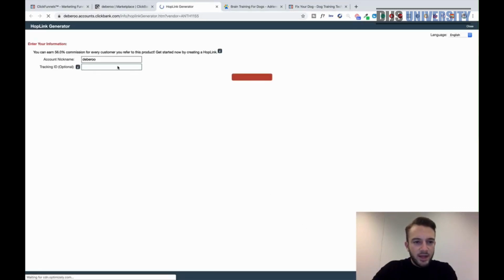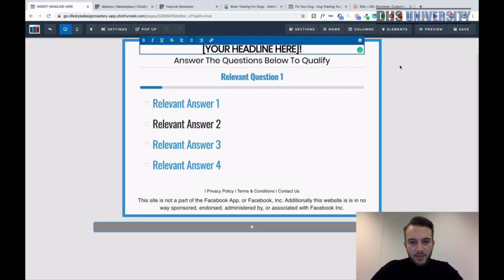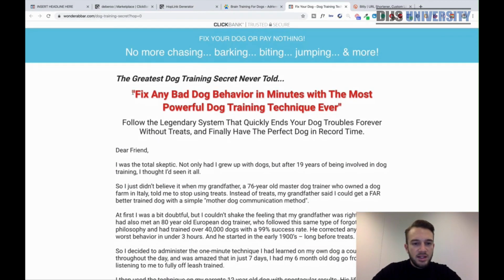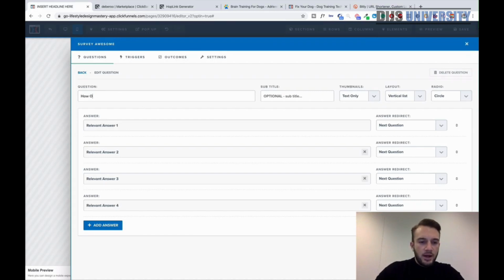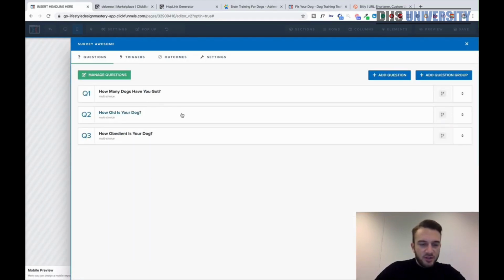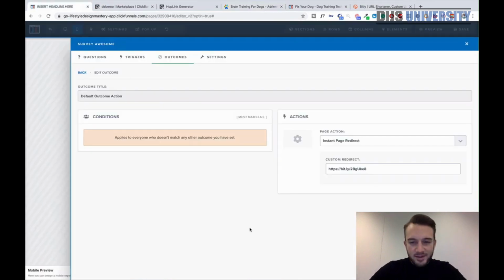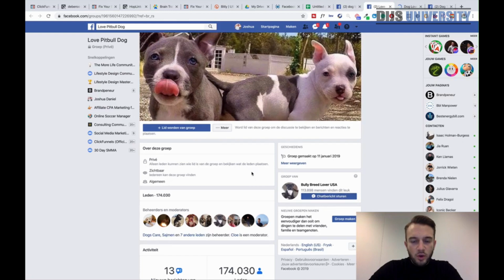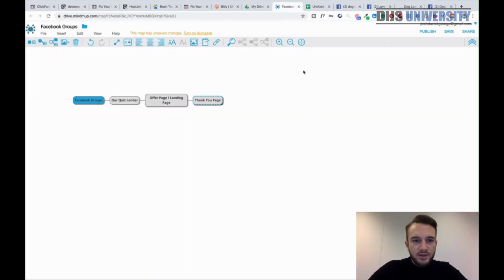How to Make $100 Day on Clickbank using Facebook [Free Traffic]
Do you want to find out how you can make $100 a day on Clickbank using Facebook free traffic? In this video, you will learn how you can start making money on Clickbank with Facebook and free traffic.

Facebook remains the biggest social network in the world bar none, with over 1.5 billion monthly active users. With those numbers, it’s tough to argue that your target market is not on Facebook. That's why it would be ideal to use Facebook for free traffic to promote your Clickbank products.

In this video you have learned how you can start making money on Clickbank using Facebook free traffic.